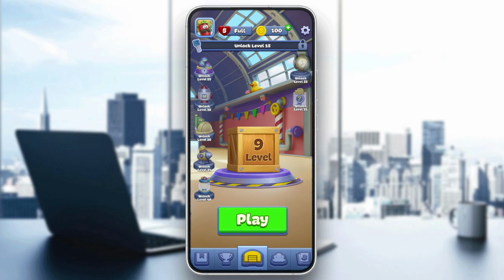How To Create a Custom Category in Rocket Money! Tutorial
Today we talk about how to use rocket money budget,how to use rocket money for beginners,rocket money app,create a custom category in rocket money